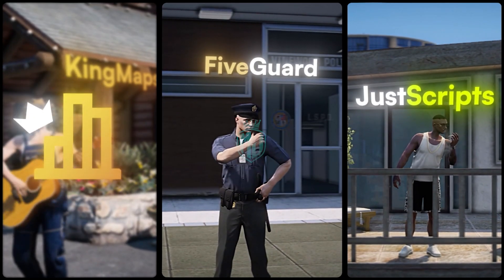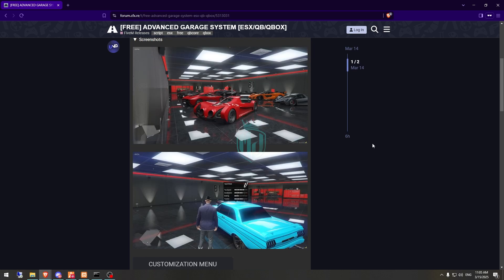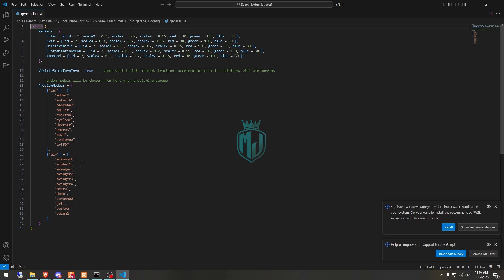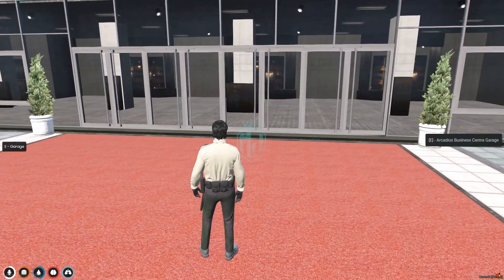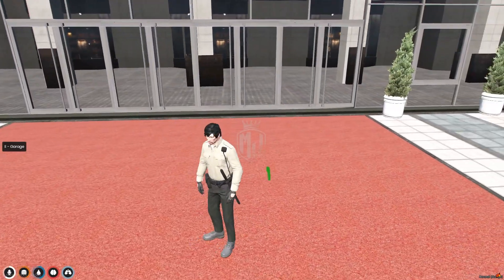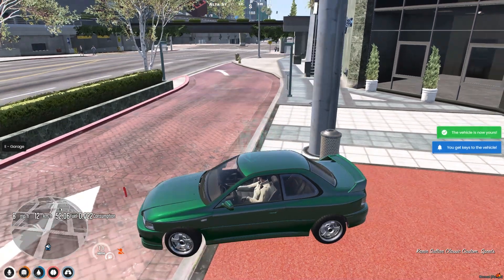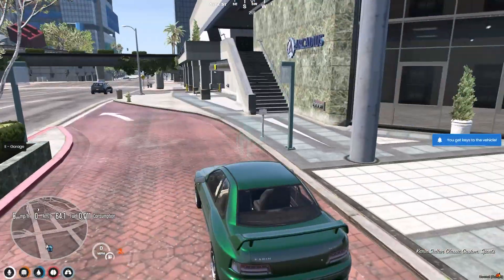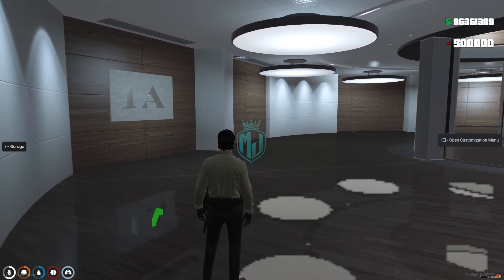[FREE] ADVANCED GARAGE SYSTEM 🚗 🚁 | ESX/QB/QBOX | MJ DEVELOPMENT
🎮 Don’t Forget!